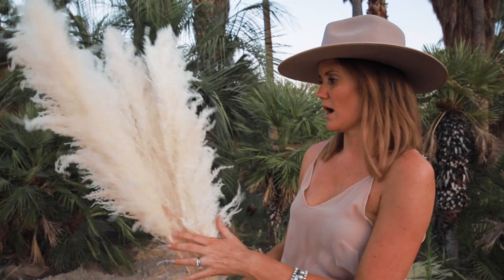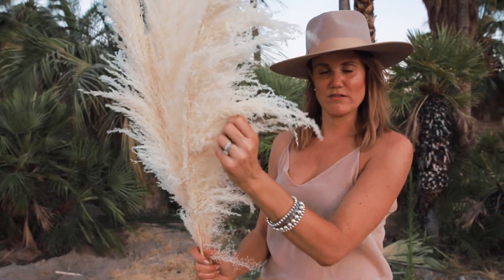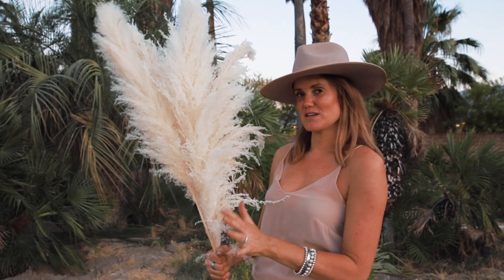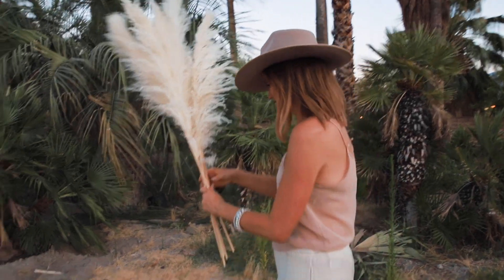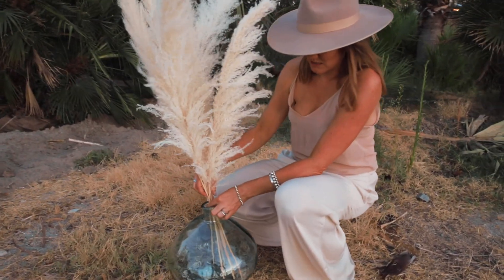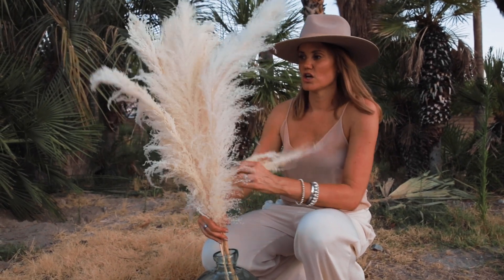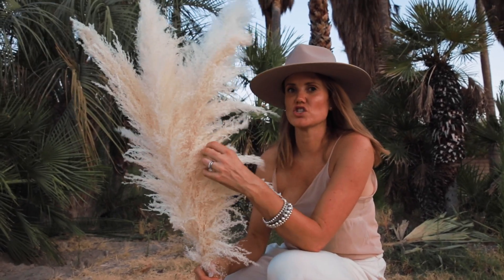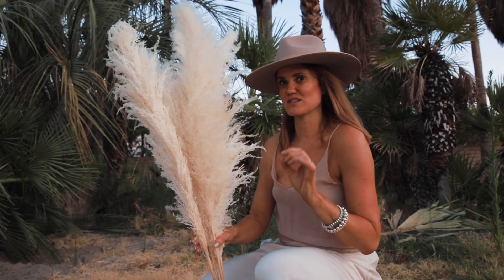Boho Wedding Luxe B Pampas Grass Luxe Promo Package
Madeleine Mackenzie Chats about Type 1 and Type 2 Pampas Grass  for your wedding or home decor, Filmed in Palm Springs